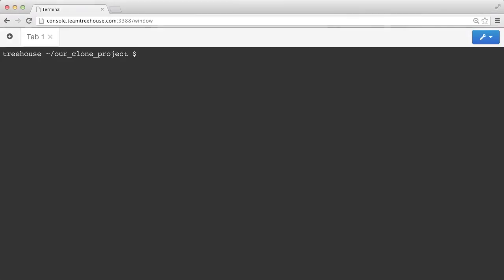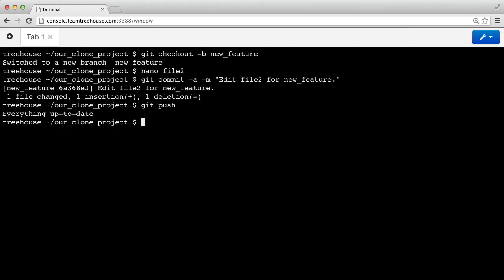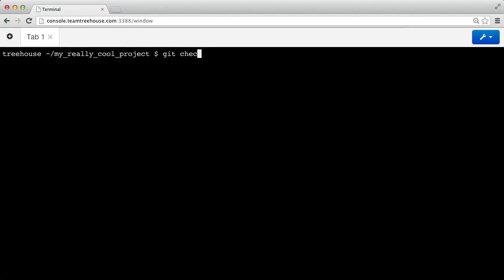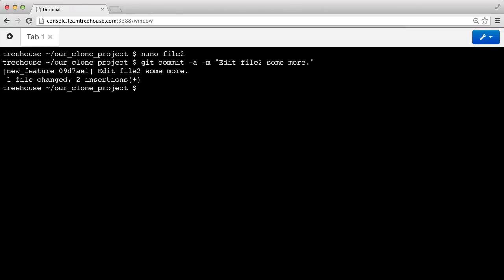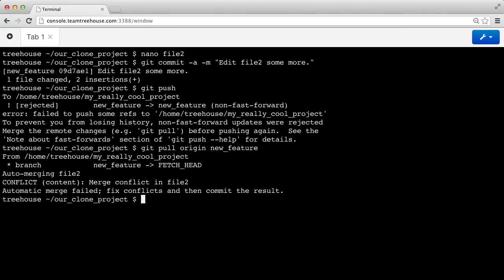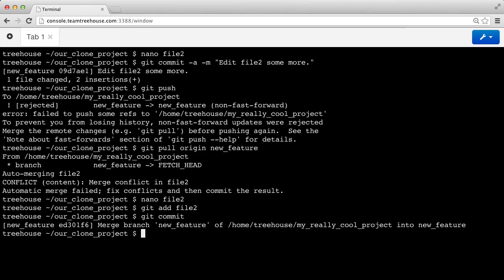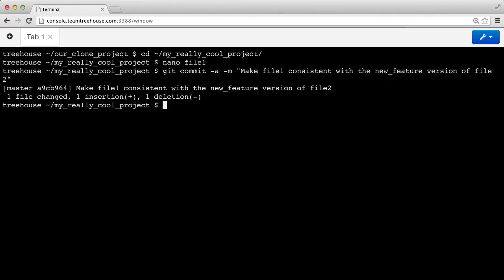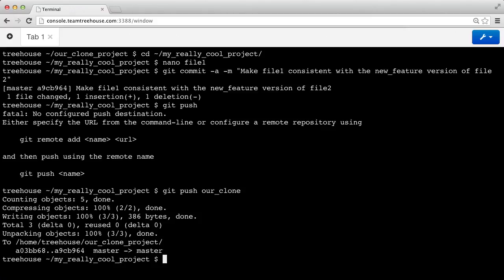018 Pushing and Pulling